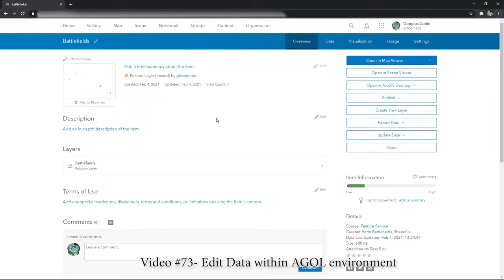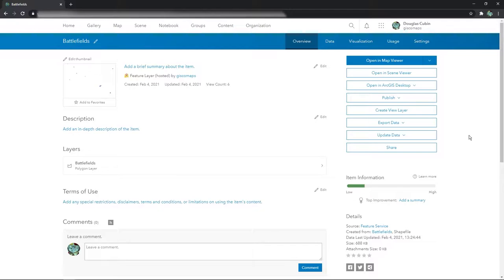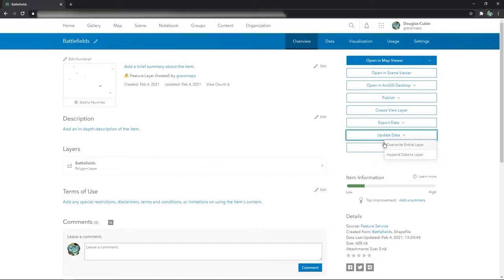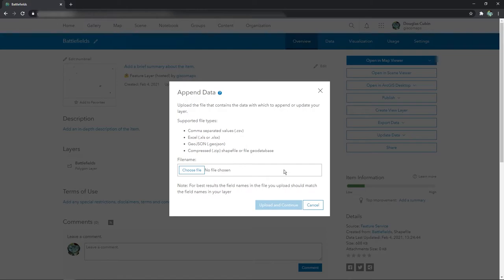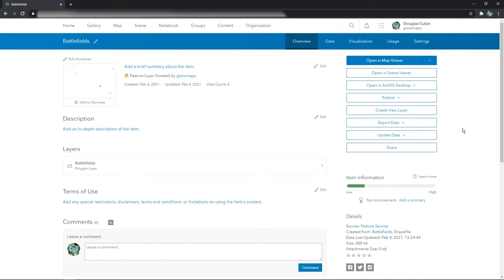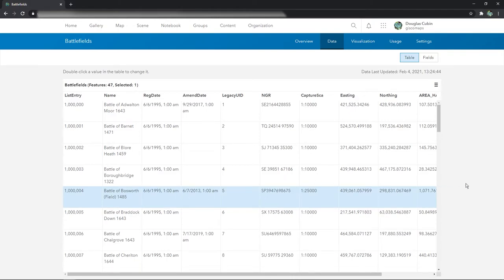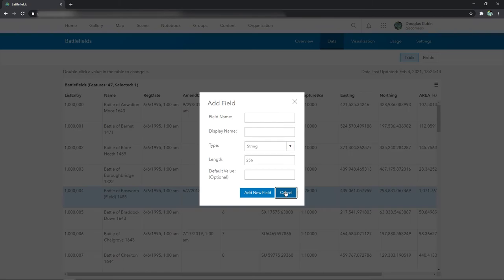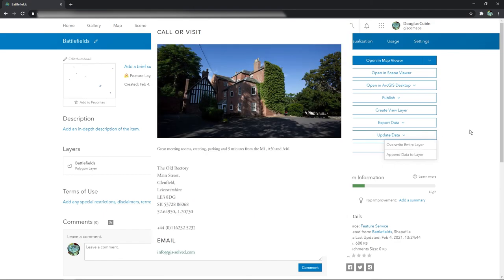Edit Data In ArcGIS OnLine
Video #73
A quick, simple video to show you a few ways of editing the hosted data in AGOL.
In the video I show: manually clicking on data values and using Append.

See the next Video #74 for Editing the actual Fields themselves.